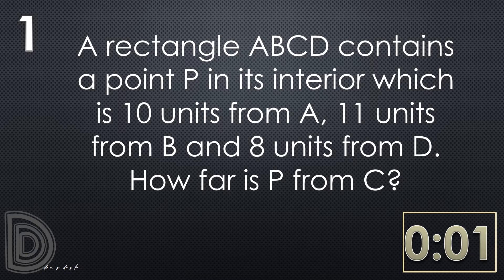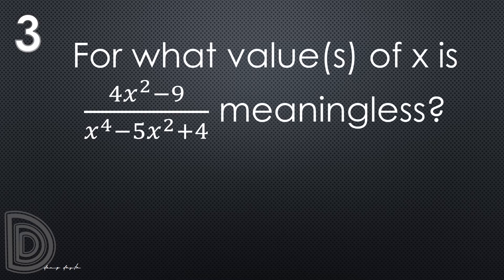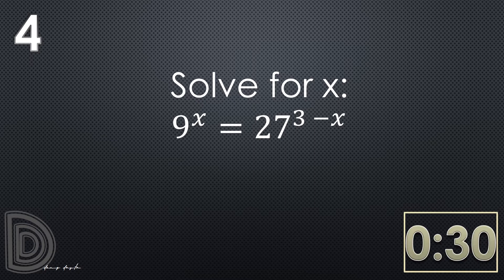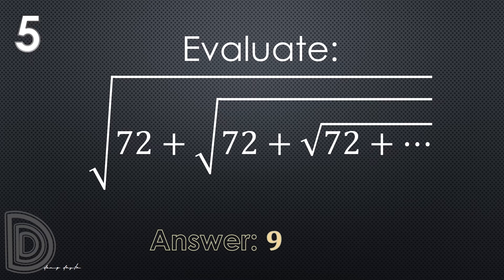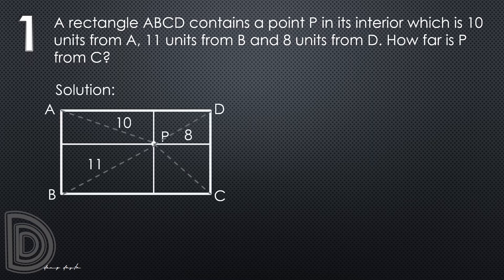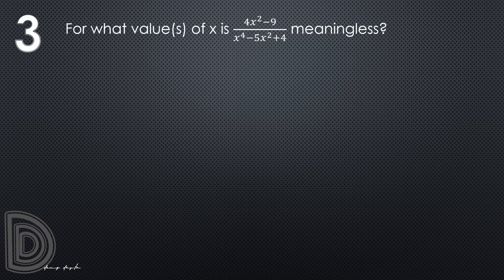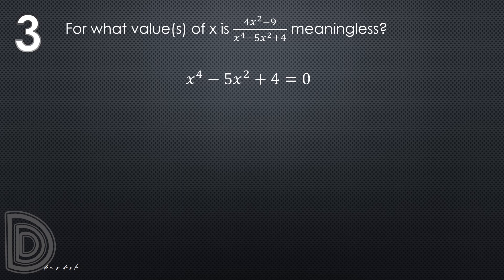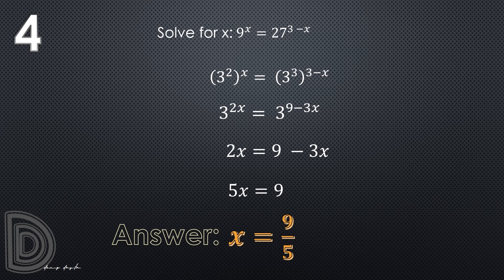Math Contest Drills For Filipino Kids Average Round Gr8 Set 1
Math Contest Simulation for Filipino Kids, Average Round with five 30-second questions